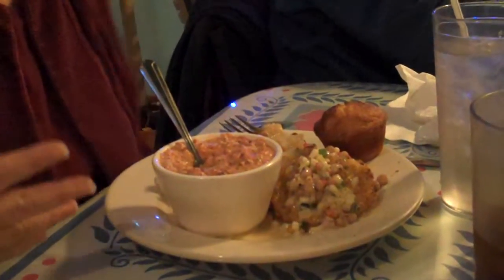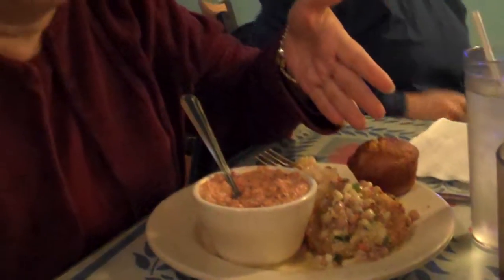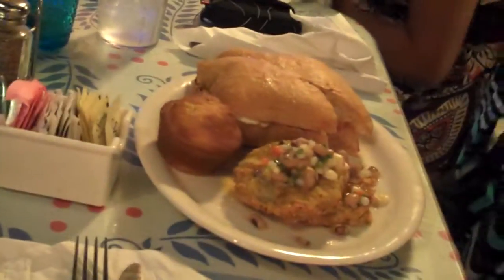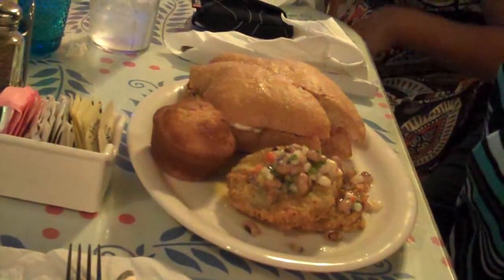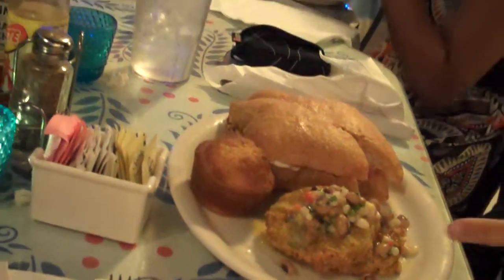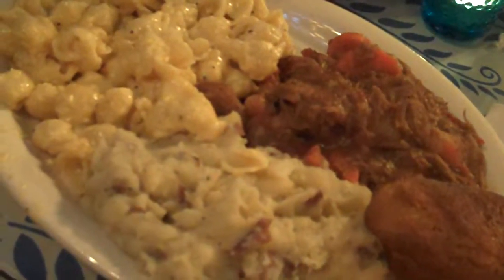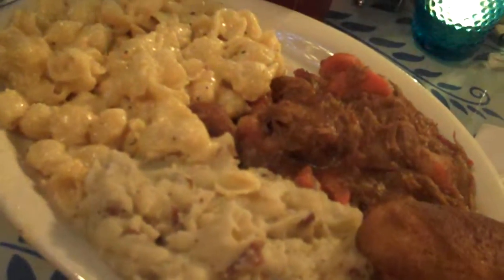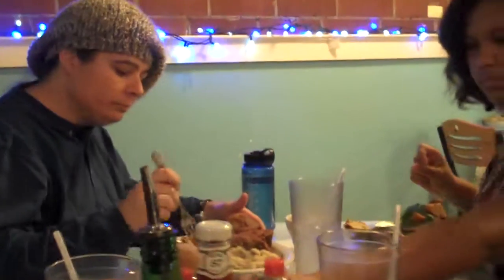FiveStarBadFood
A night out in Athens, GA - food looked good/tasted awful!